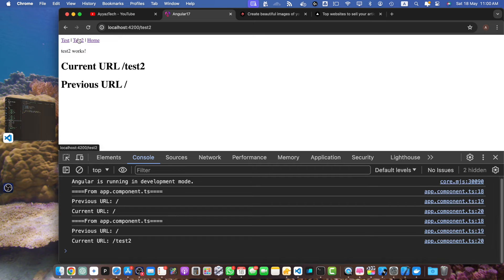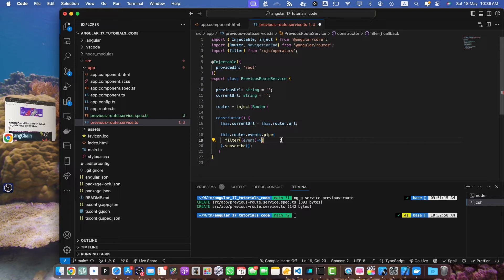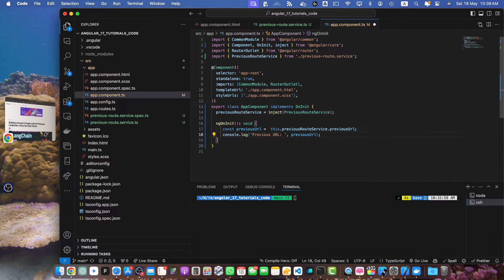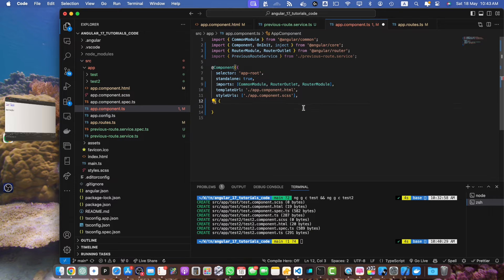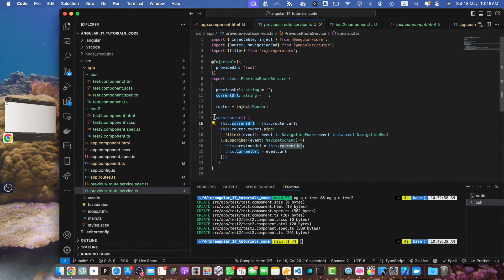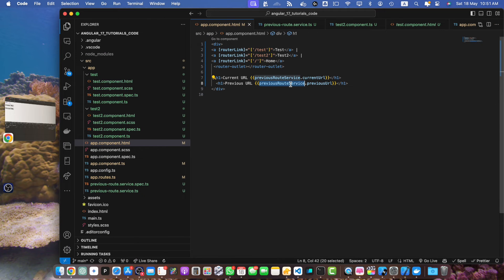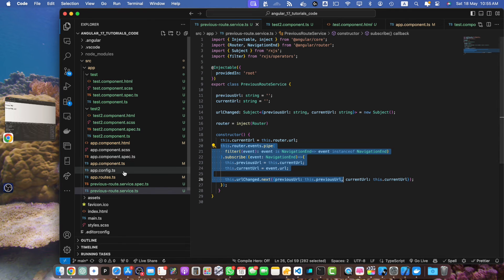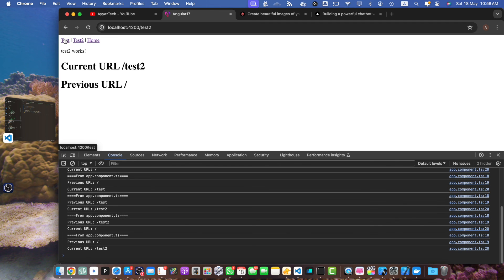How to get previous route in Angular 17?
In this video, I demonstrated how to track the previous route in Angular 17, a technique useful for building advanced navigation features.

Chapters:
00:00:00 Introduction and Overview
00:00:15 Creating a new Angular service to track routes
00:01:18 Implementing logic in the service to save current and previous URLs
00:04:02 Using the service in the app component to access and display route information
00:10:23 Enhancing the service by creating a subject for real-time tracking
00:16:54 Securing private properties in the service for better data handling
00:17:58 Conclusion and Next Steps